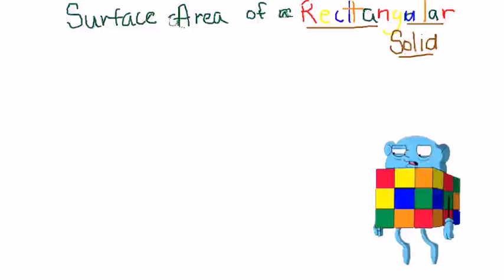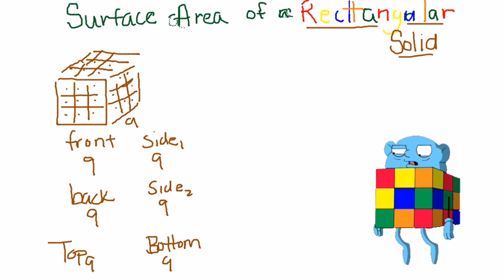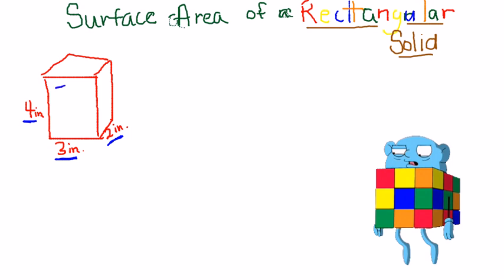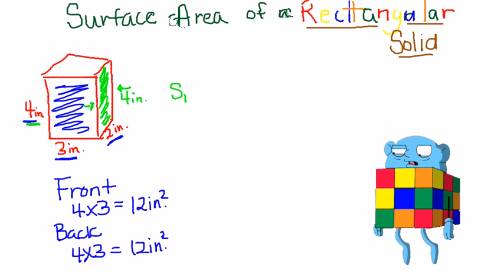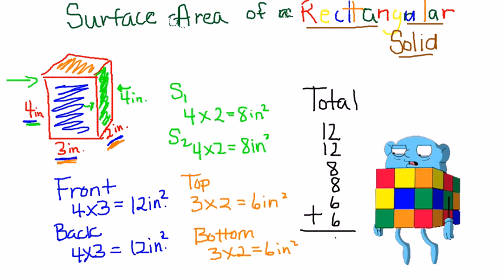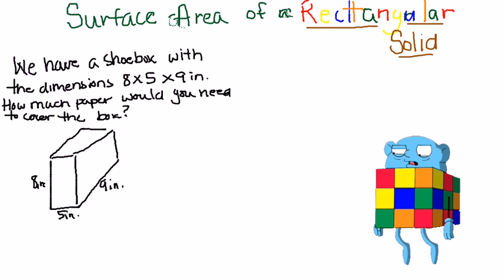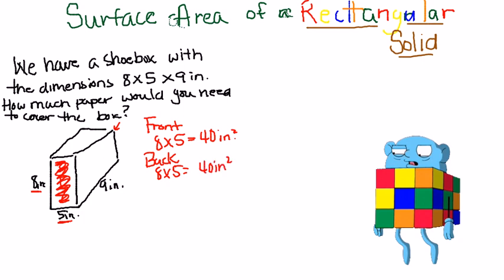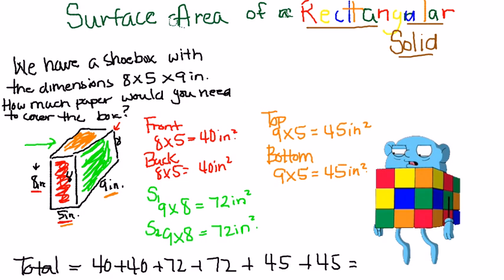Surface Area Of Rectangular Solid